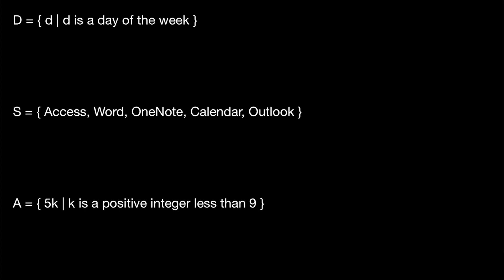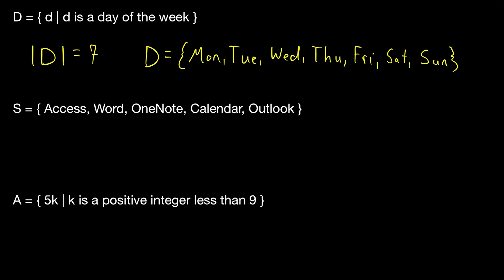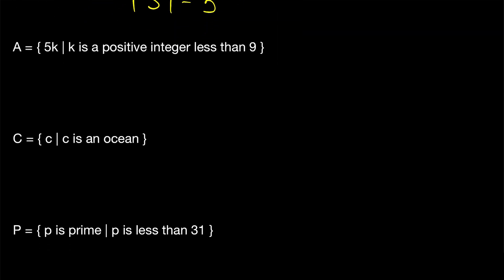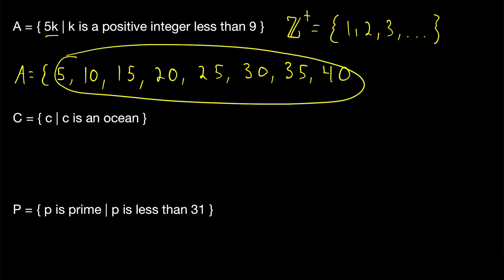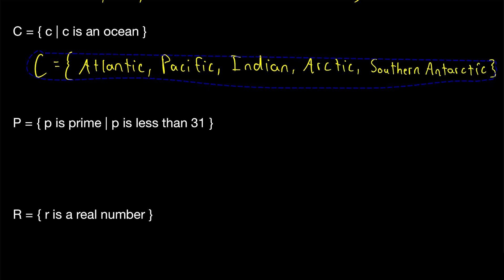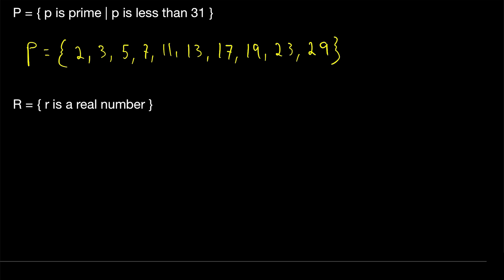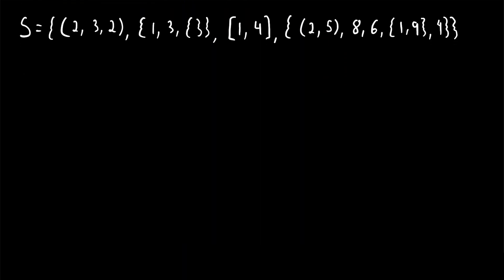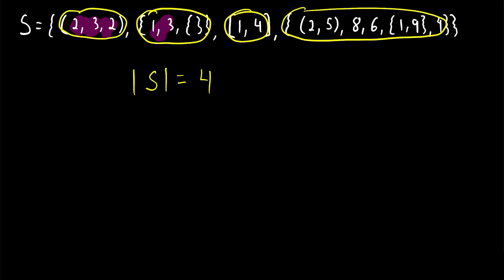Finding Cardinalities of Sets | Set Theory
Let's find the cardinality of some simple sets in set builder notation! Recall the cardinality of a set is simply the number of elements it contains. We'll write some sets that have been given in set builder notation and identify their cardinalities. We also briefly discuss the cardinality of the real numbers and the cardinality of the naturals.

The outro music is by a friend of mine named Molly Ponkevitch, who, upon my request, kindly gave me permission to use her music in my outros. I usually put my own music in the outros, but I love Molly's music, and wanted to share it with those of you watching. Please check out her wonderful music and other work, as she also does poetry and more.